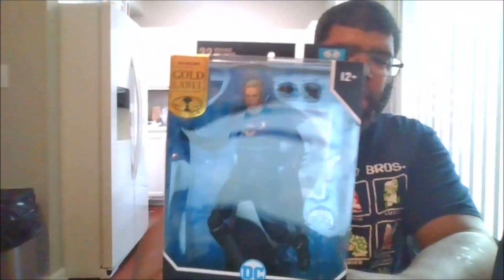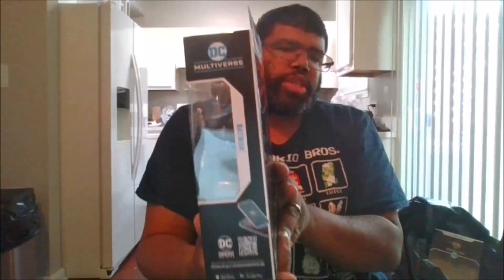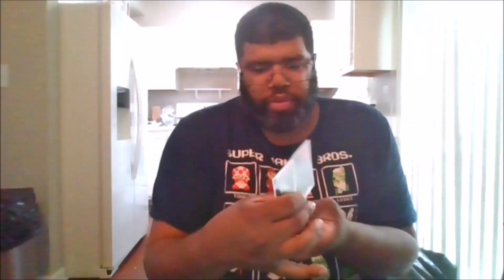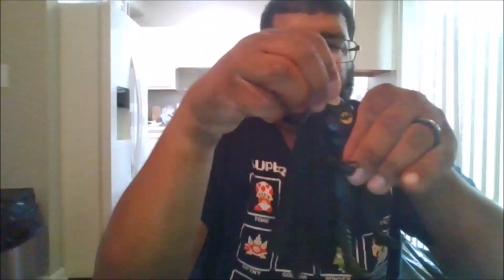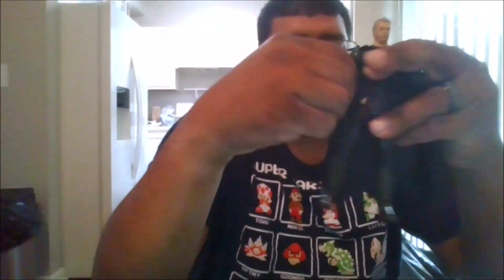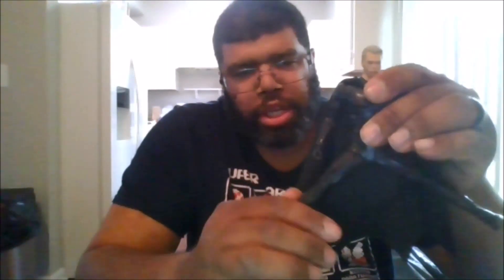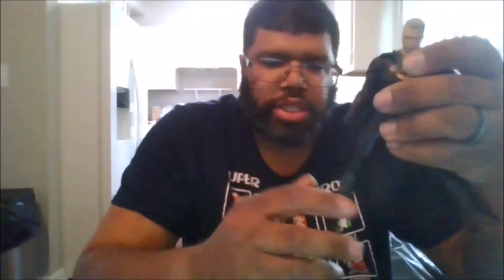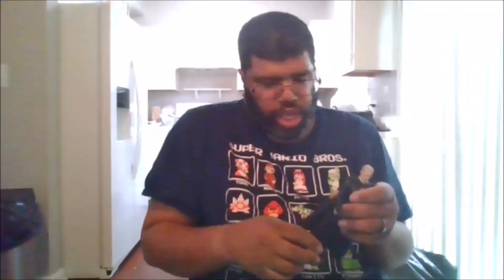Mcfarlane DC Multiverse Gold label Batman 89 Unmasked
This is a review on Mcfarlane DC Multiverse Gold label Batman 89  Unmasked